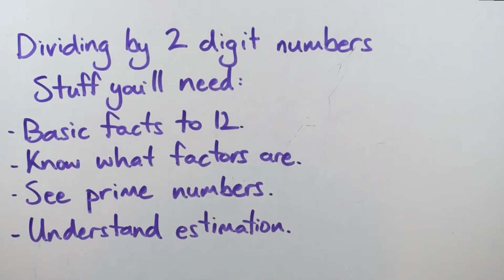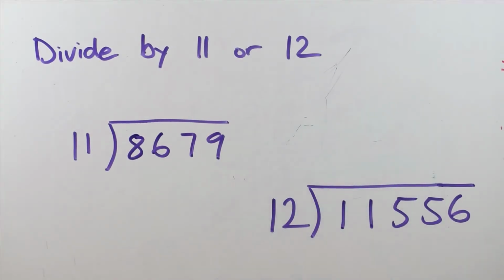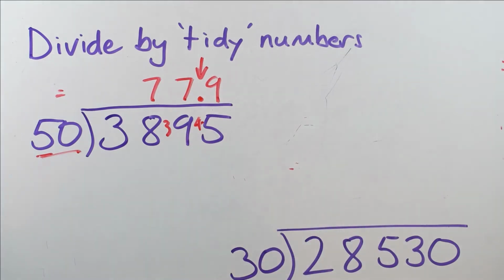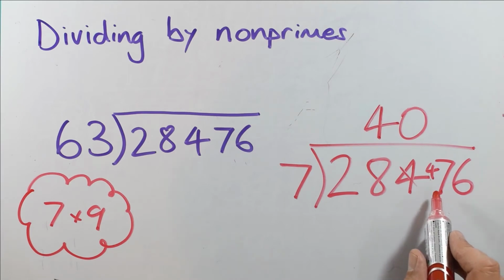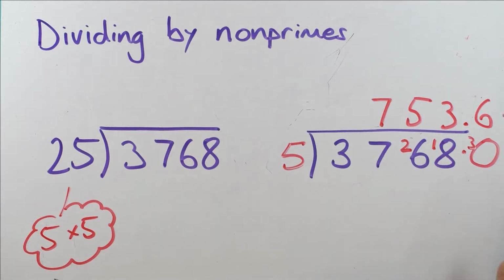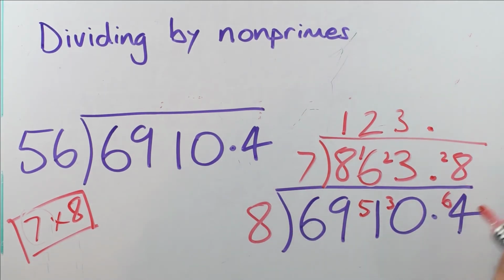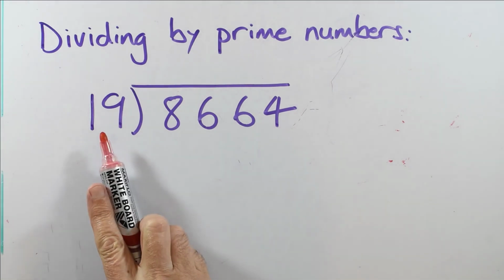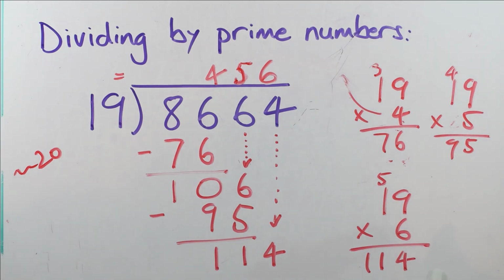Divide by two digit numbers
Some strategies on how to divide by 2 digit numbers without a calculator. (It's a fairly long video)
Learn about dividing by 11 and 12
How to divide 2 digit tidy numbers
How to divide 2 digit nonprime numbers
How to divide prime numbers